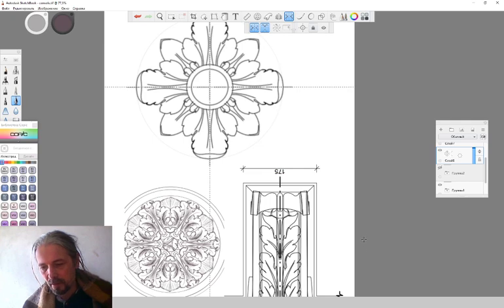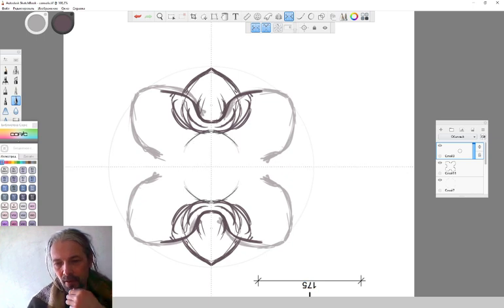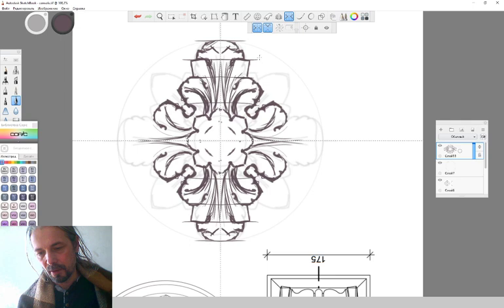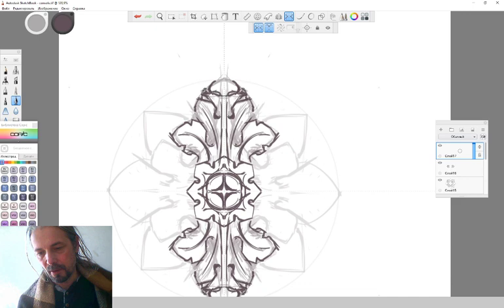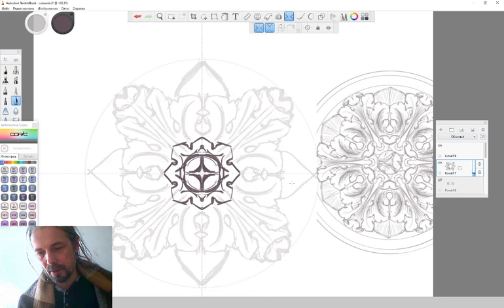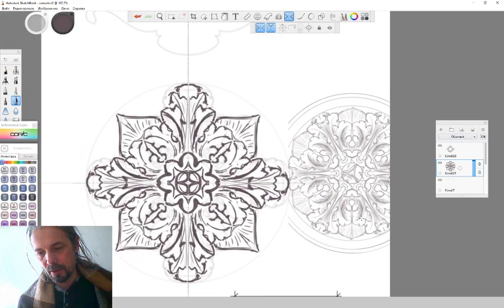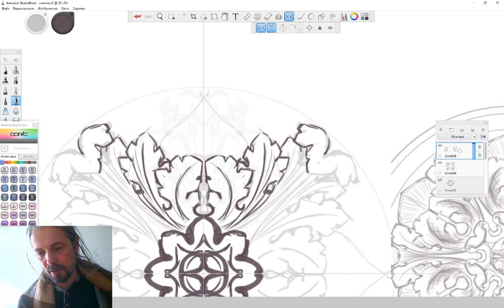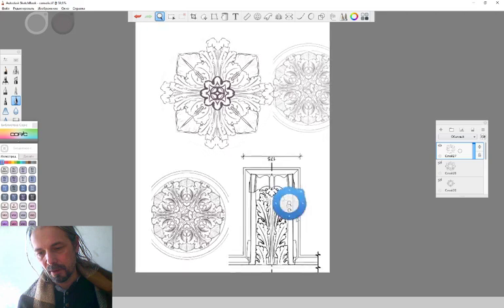Classical Ornamentation for CG artists session2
I was asked many times to make lessons about how to create a classical ornament. This broadcast is the first step. I will stream my daily routine work with the hope to collect your questions to form the ongoing course. It is not a course yet but I hope, with your help, it will be a good start.